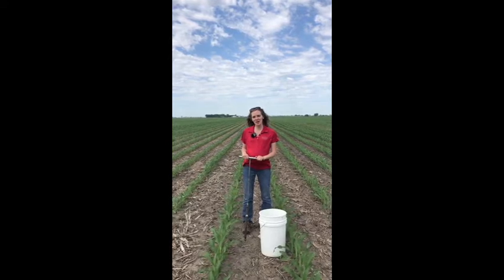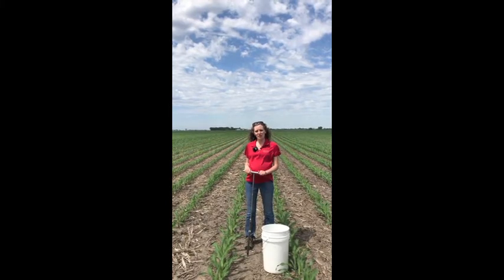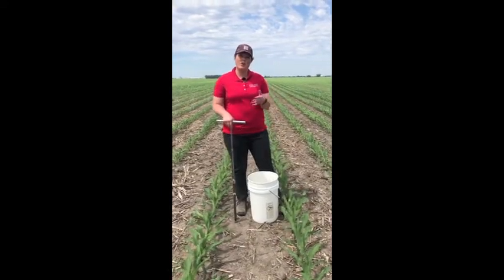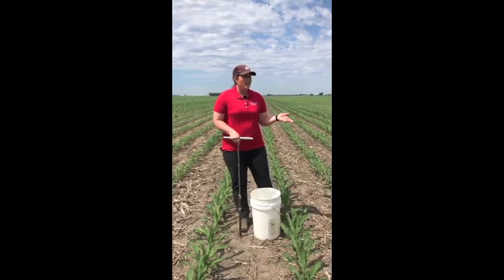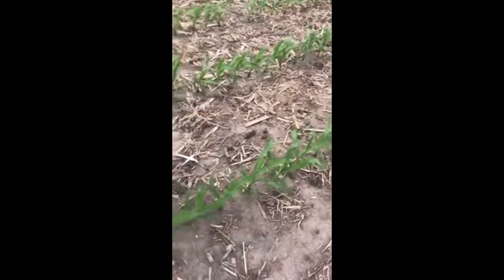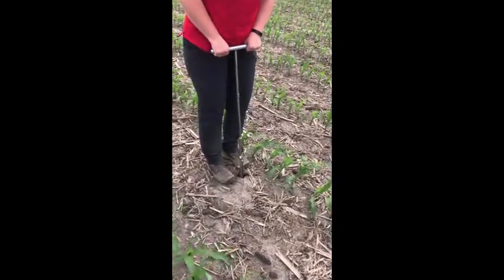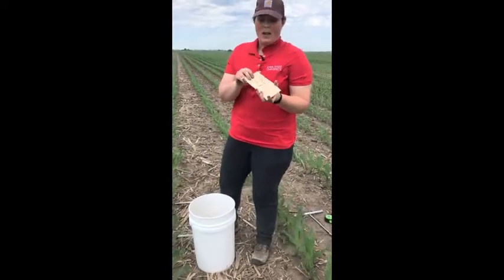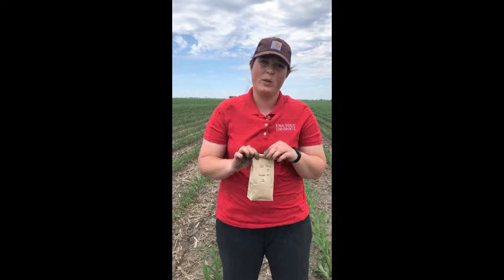Late Spring Soil Nitrate Test